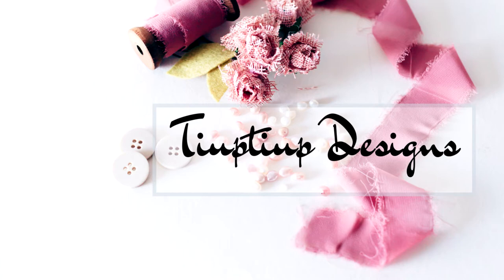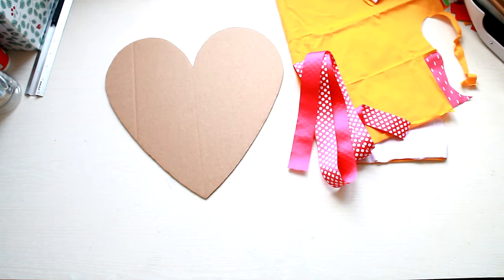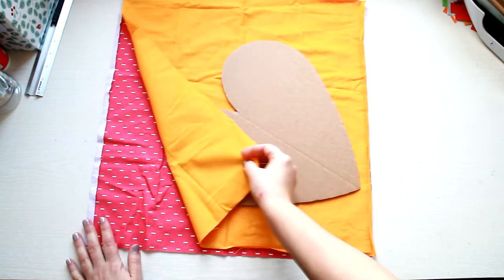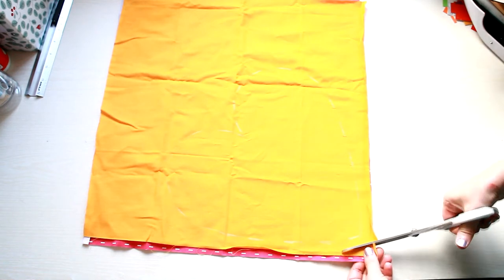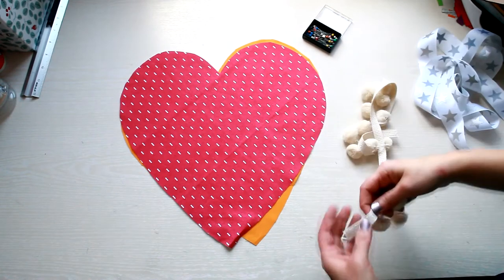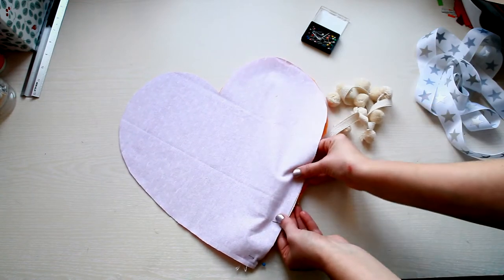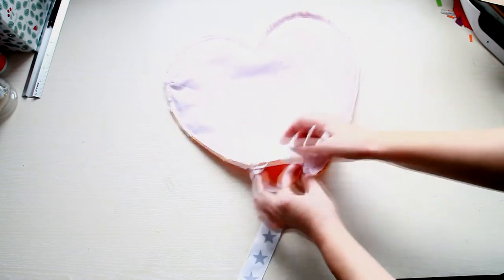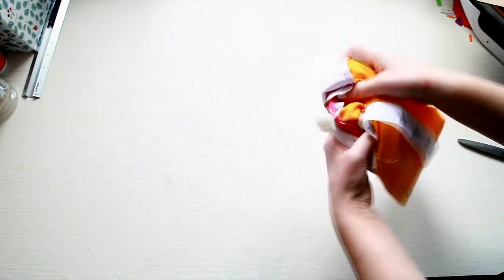How to sew a HEART CUSHION - Valentine's Day tutorial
Cheer up your sofa with this fun project. It's quick and easy to make and would be a lovely Valentine's Day gift or a home decor item.

SUPPLIES
- fabric
- cardboard / paper (for the template)
- ribbon or lace
- needle and thread / sewing machine